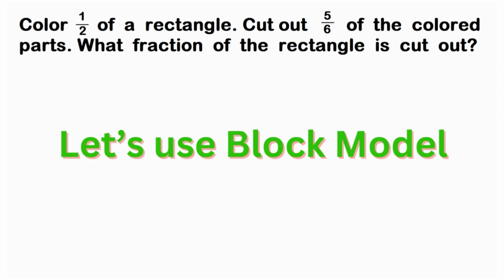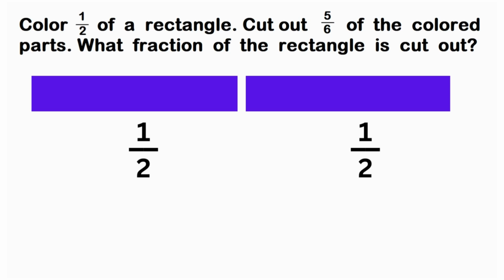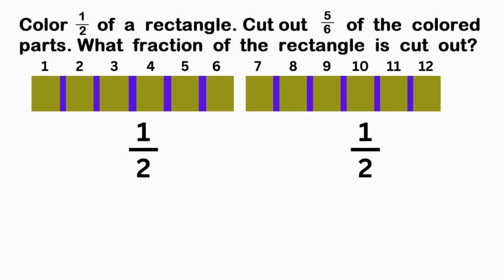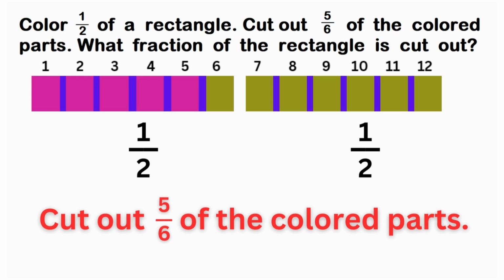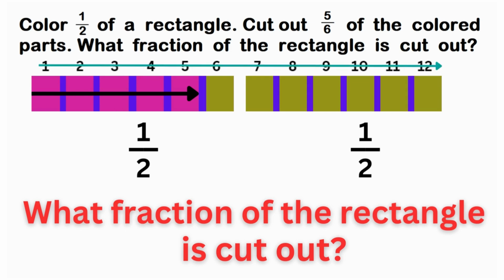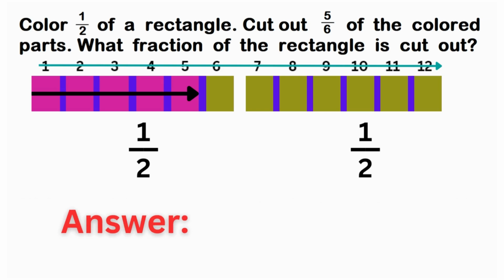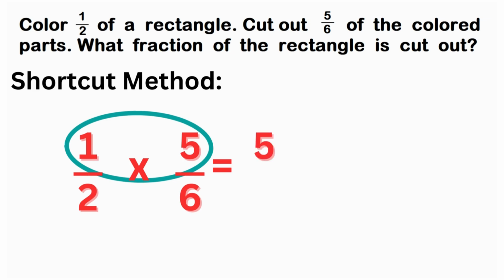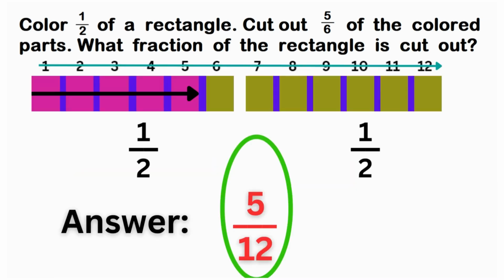SOLVING FRACTION WORD PROBLEM USING BAR MODELLING- Simple Techniques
This channel will share tips, tricks and techniques in solving math problems. There are also enetertainments that include math true stories , hugot lines, cool amazing facts behind numbers, learning materials for those who will be taking Licensure exams for teachers. (with answers and solutions)